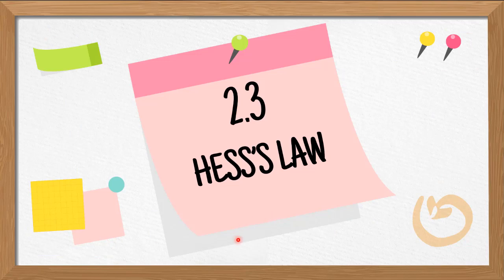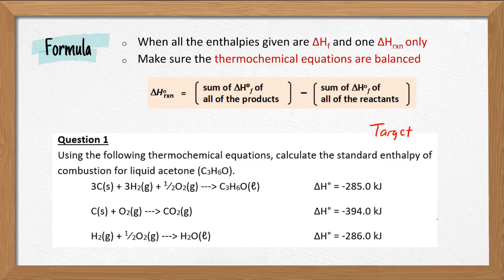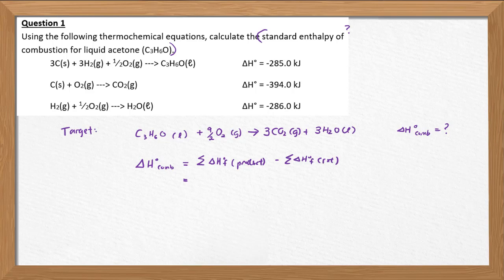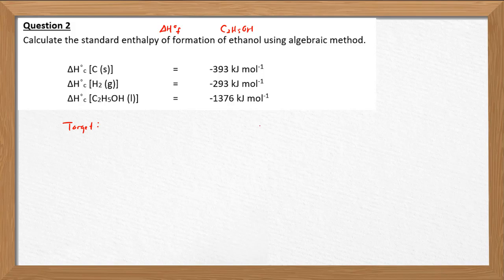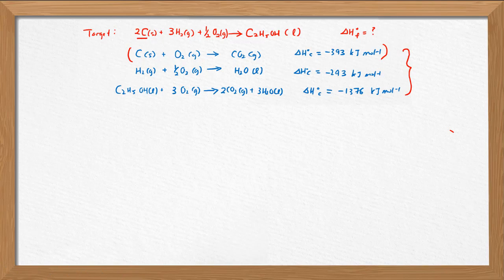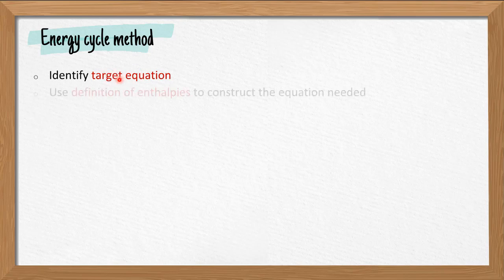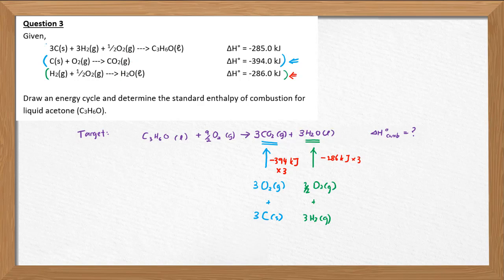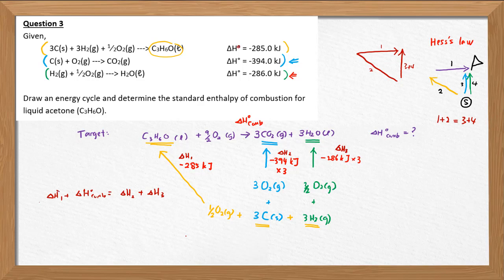SK025: CHAPTER 2.3 THERMOCHEMISTRY - HESS'S LAW (part 1)